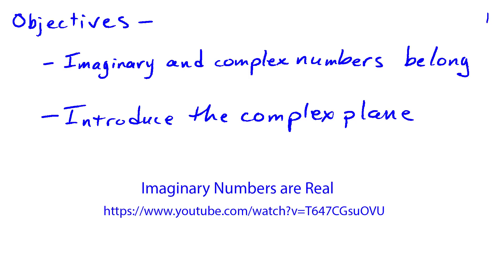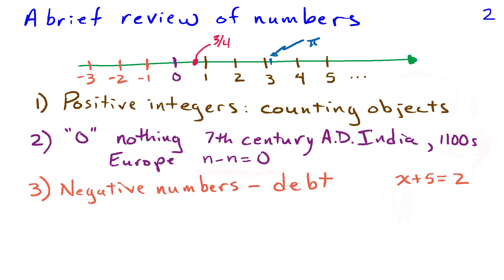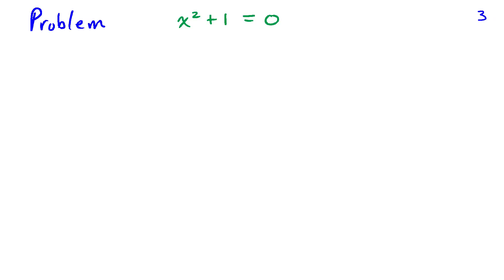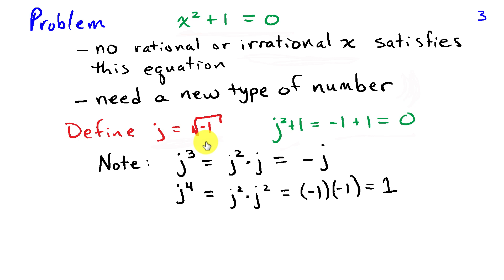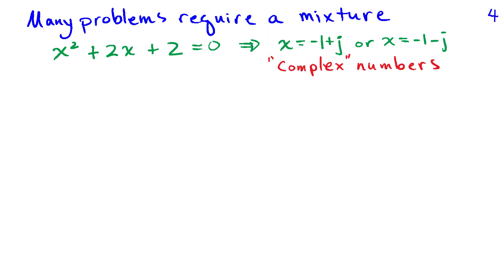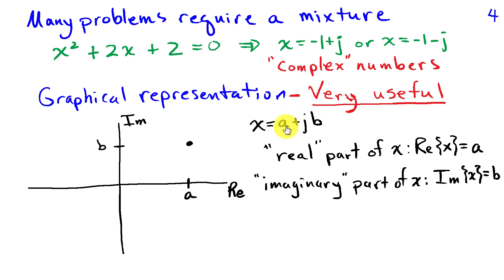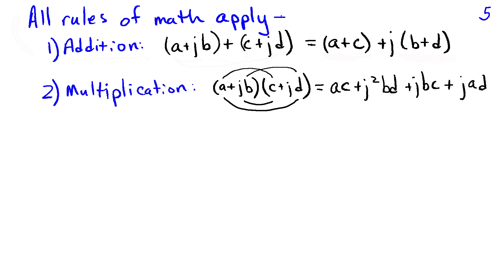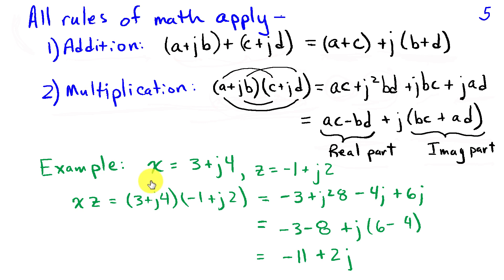Imaginary and Complex Numbers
The term "imaginary" suggests numbers that don't really exist.  Imaginary numbers solve many important mathematical problems and play key role in fields such as electrical engineering, signal processing, and physics.  This video gives a very condensed introduction to the history of imaginary and complex numbers and introduces the complex plane.  The complex plane provides an important graphical representation for complex numbers that is analogous to the number line for real numbers.